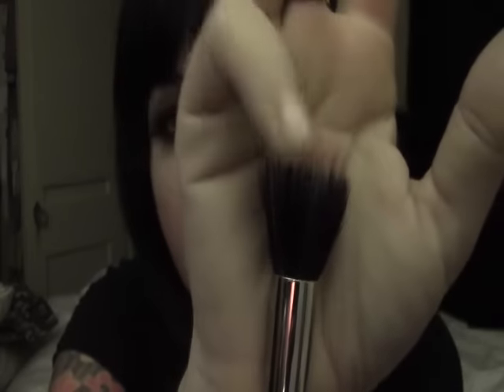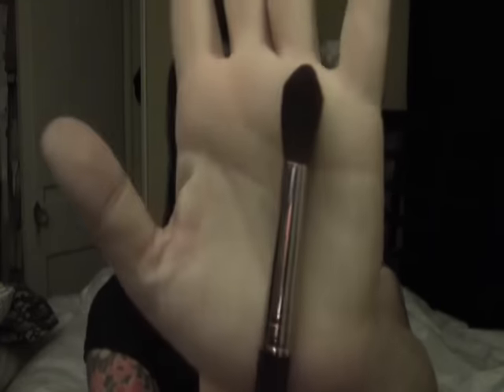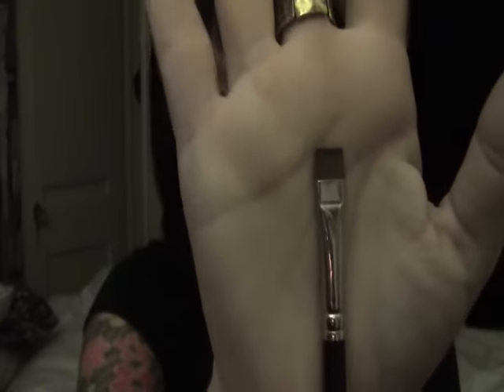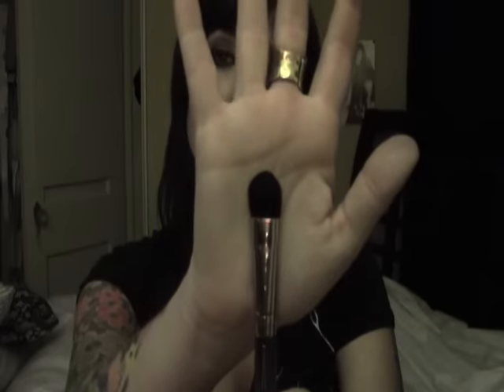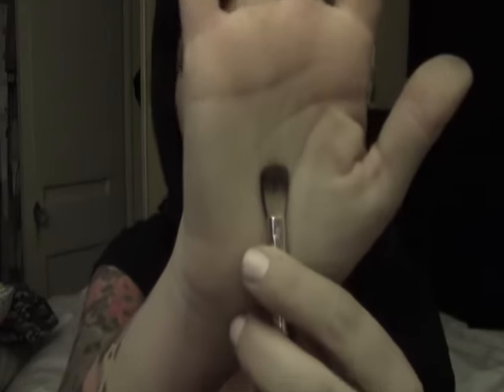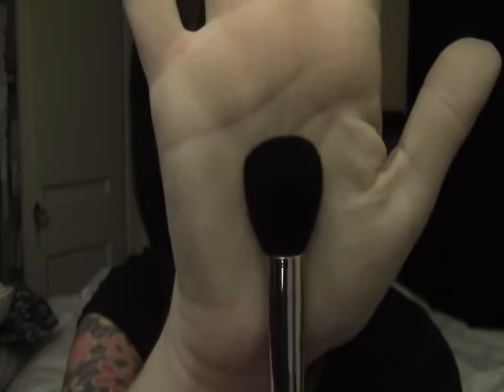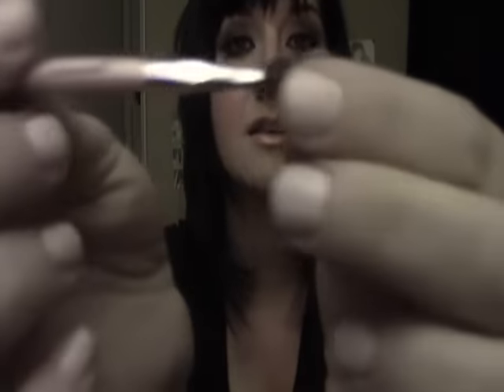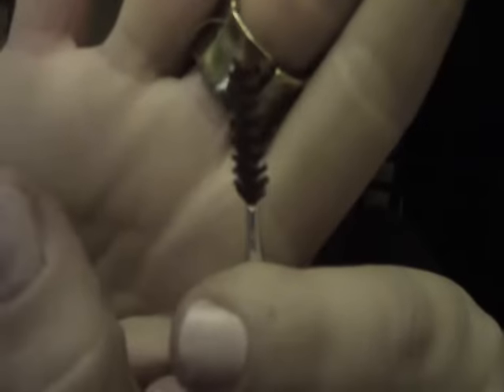Makeup Brushes-Request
This is for roonilwazlib, kenroy916 and loopedty.**EXCUSE THE HAIR** It's been a long day! Most of the brushes here can be found THANKS TO ALL VIEWERS, NOT JUST SUBS..for listening to my ramblings. Thanks.